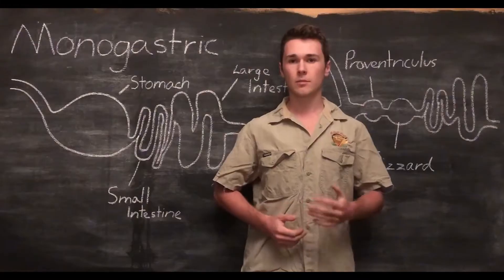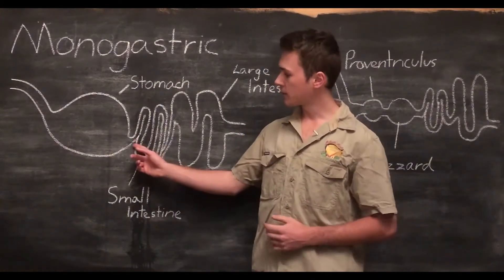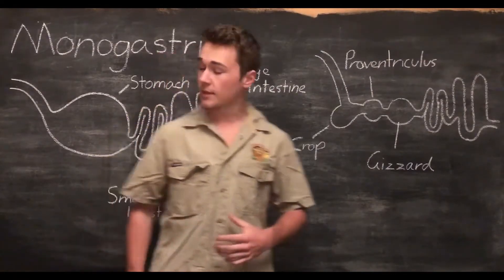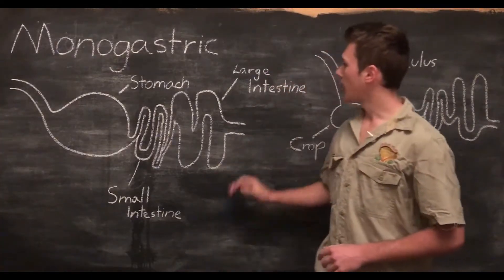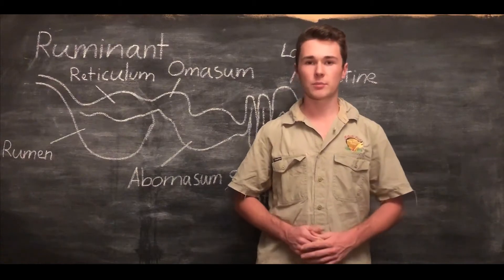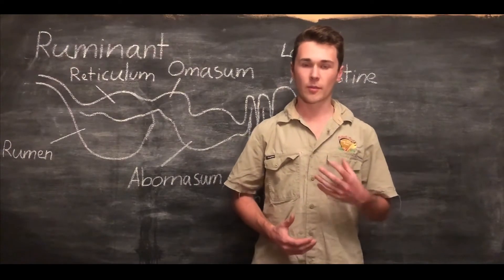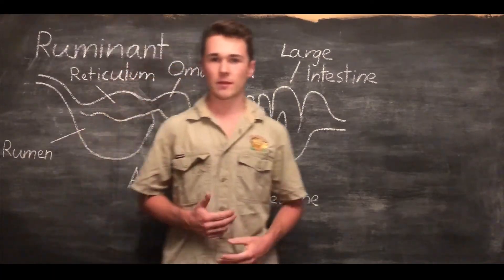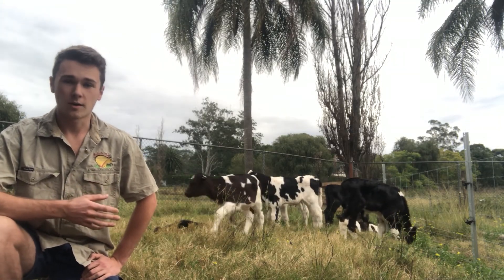Monogastric Vs Ruminant Digestion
Have you ever wondered how cows can live off a diet of just grass but we can't? Well today at Agriculture Explained, we discuss monogastric and ruminant digestion and the key differences between them.

🛠️FREE Tools For Farmers:
Differential Sap Test Analysis 📚FREE Courses